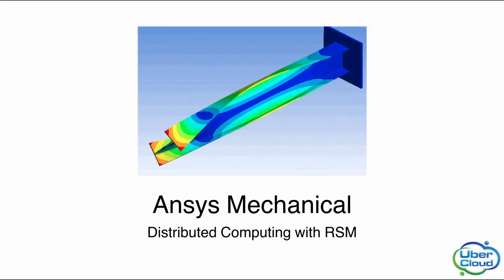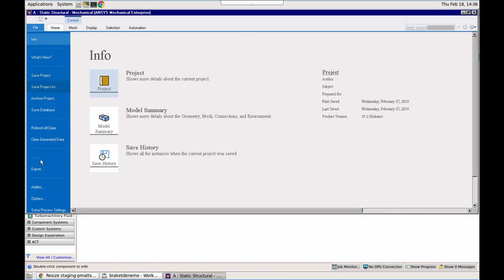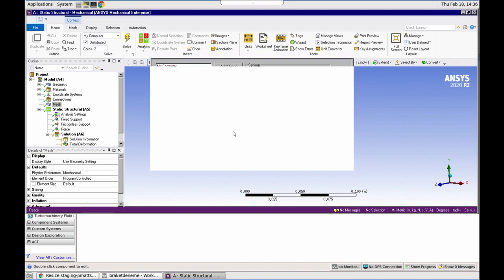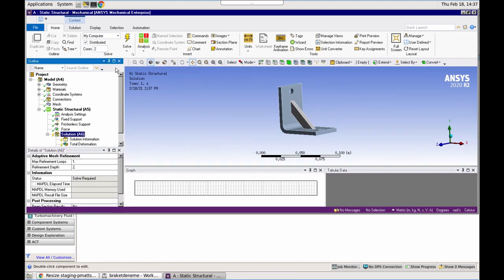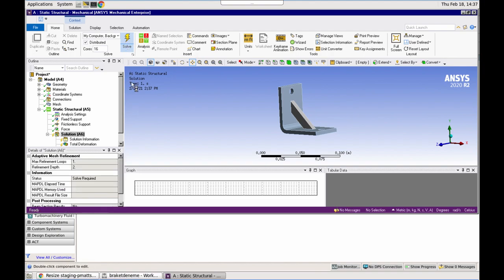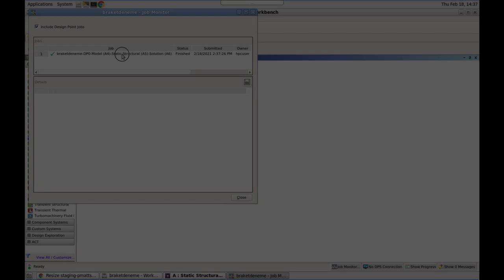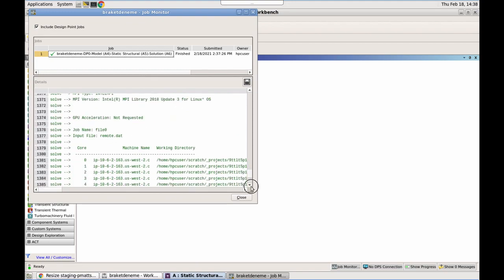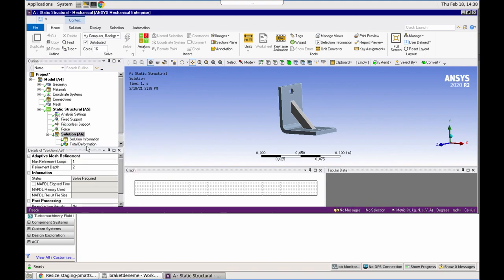Tutorial Video Ansys Mechanical RSM